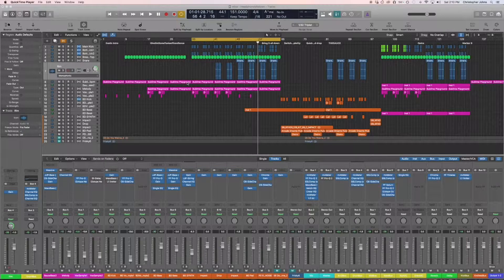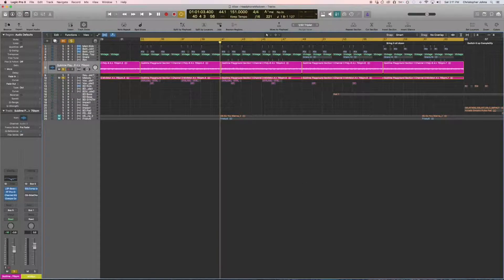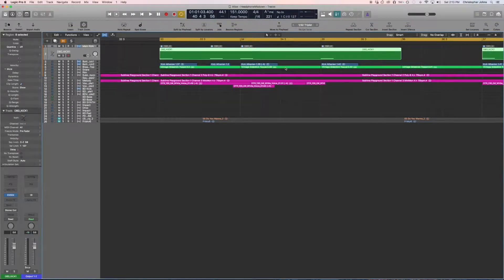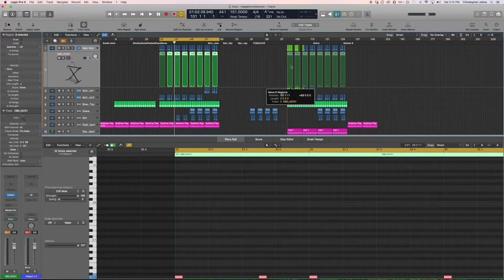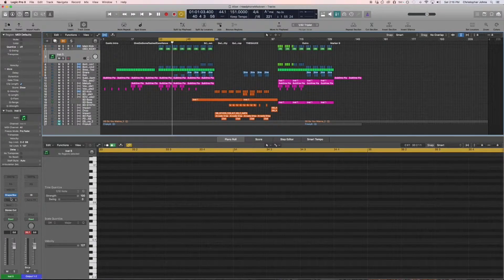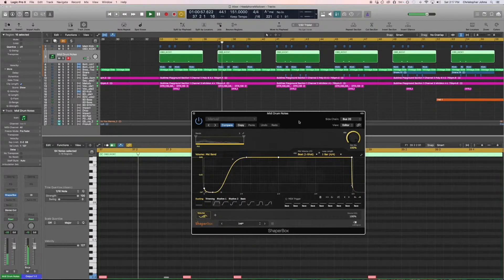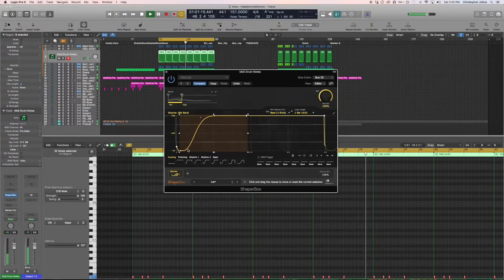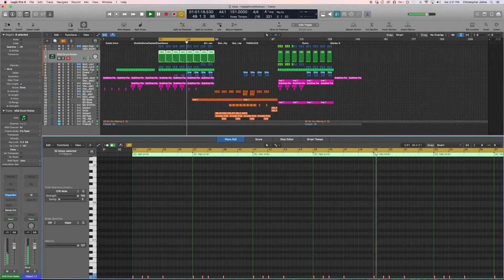How to use Cableguys Shaperbox to make room for kick in ANY SITUATION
How to use Cableguys Volumeshaper to make room for kick in ANY SITUATION

I make all forms of dance music and in this tutorial, I show you how to set up Cableguys Volumeshaper to duck this bass under your kick for any genre of music. It takes 10 minutes to set up but your mixes will thank you for it.